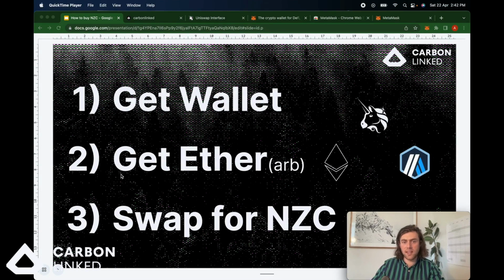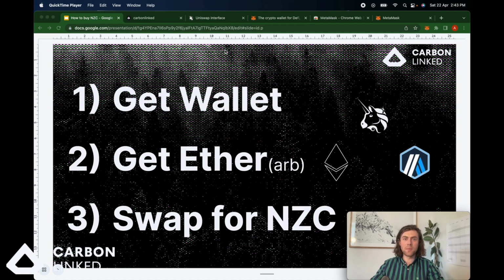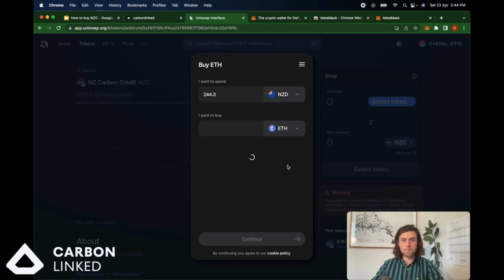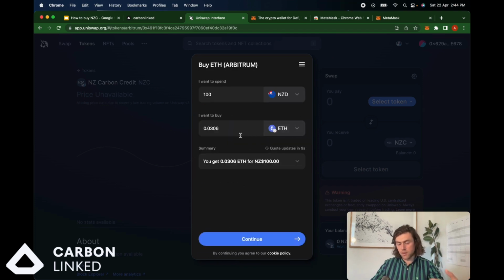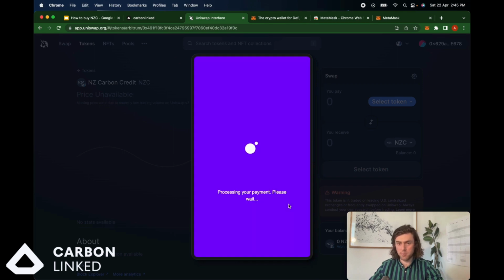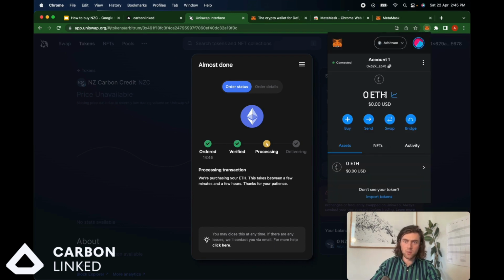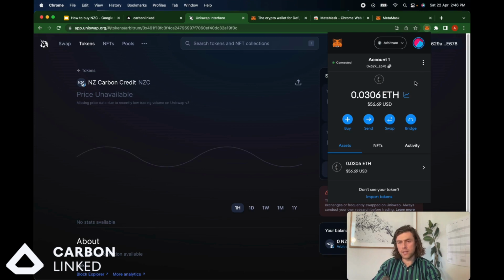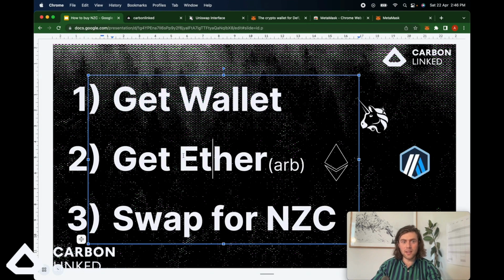How to buy Ether using MoonPay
Carbonlinked drives an equitable price of carbon by making mandatory carbon credits available for everyone.

This video shows you how to get Ether using MoonPay.

There are lots of different ways to get Ether onto your wallet. MoonPay is just metho.

Ether is the native token of the Arbitrum network. This means you need Ether to perform any transaction.

NZC is the tokenized New Zealand Emission Unit. Each NZC is completely collateralized by New Zealand Emission Units and is completely redeemable.